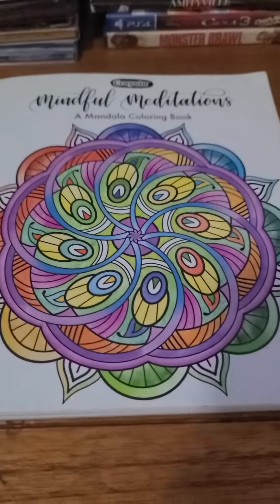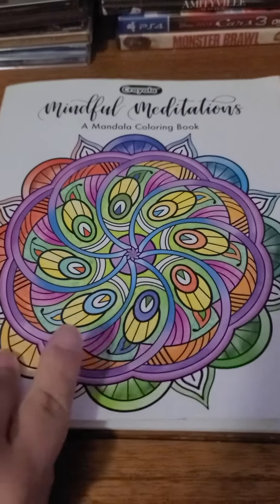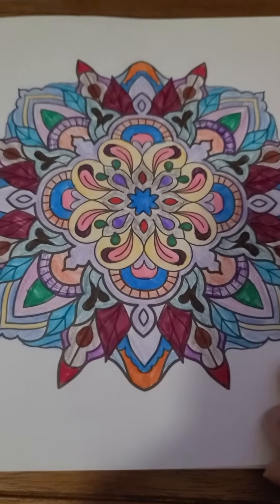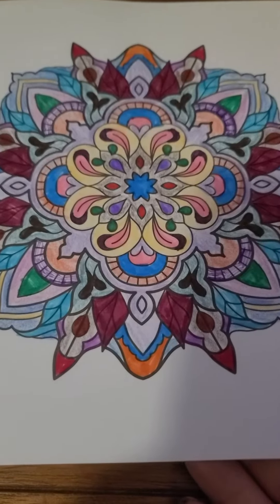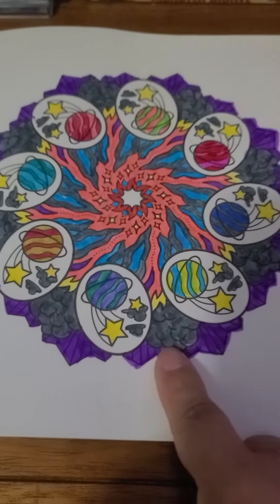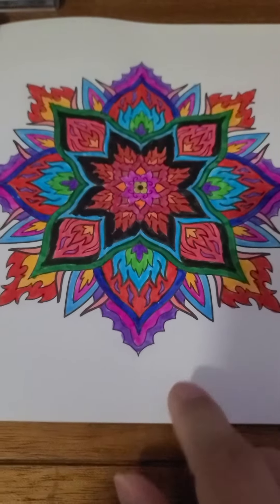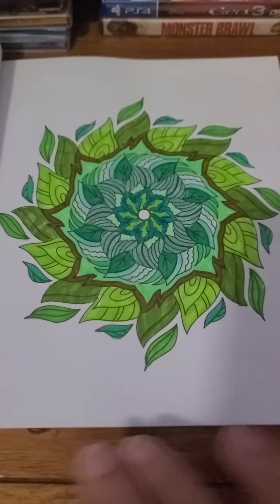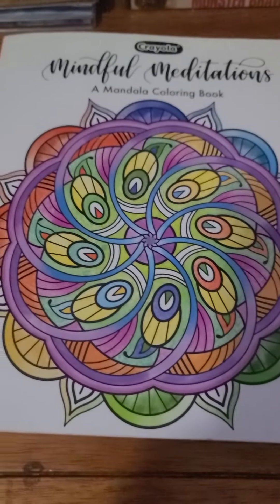mindful meditation completed mandalas